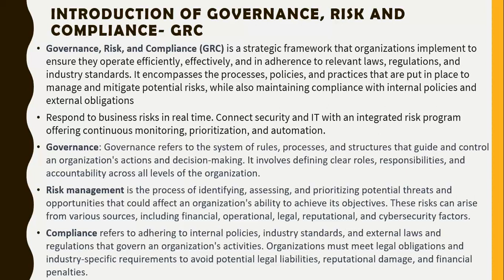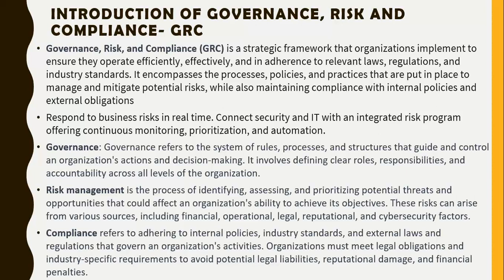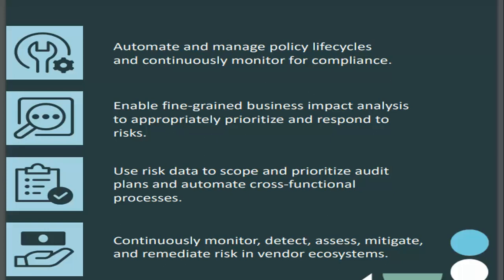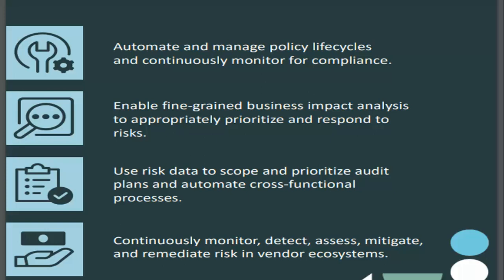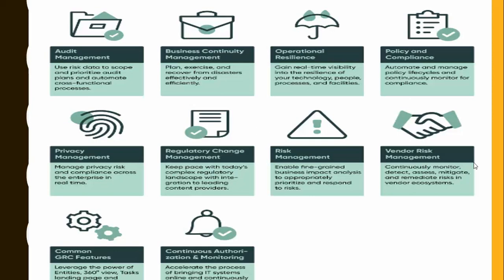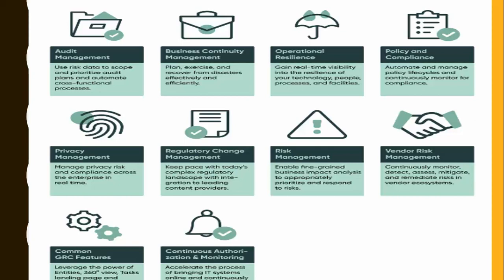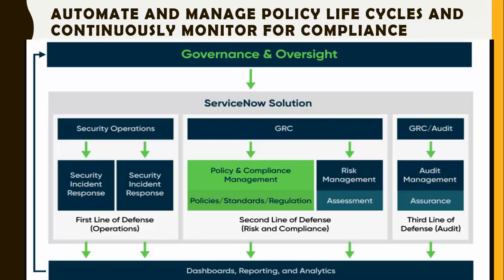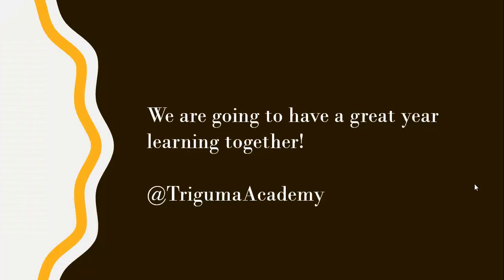ServiceNow GRC- Introduction to Governance, Risk & Compliance (GRC) in ServiceNow- Lecture-1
Lecture-1 - GRC Overview and Structure
ServiceNow Governance, Risk, and Compliance (GRC) helps transform inefficient processes across your extended enterprise into an integrated risk program.

The ServiceNow® Policy and Compliance Management product provides a centralized process for creating and managing policies, standards, and internal control procedures.

The process automatically cross-maps the procedures to external regulations. Also, the application provides structured workflows for the identification, assessment, and continuous monitoring of control activities.